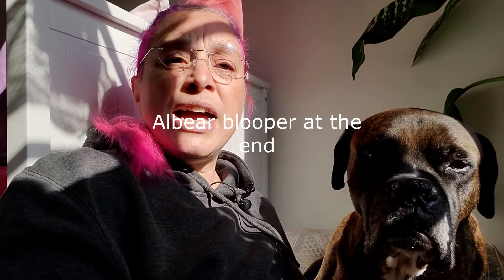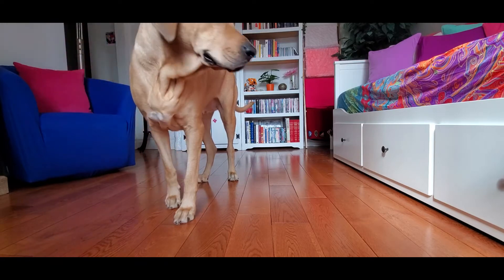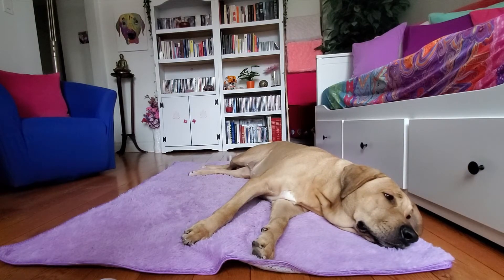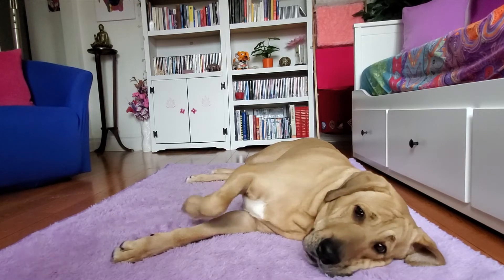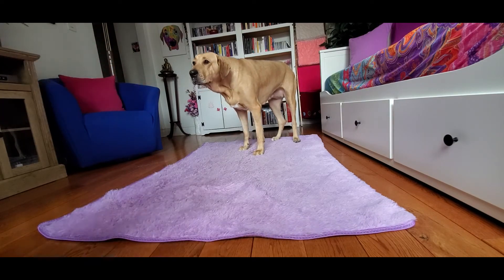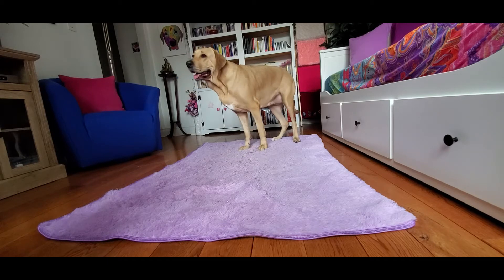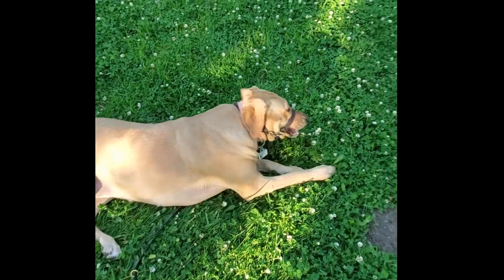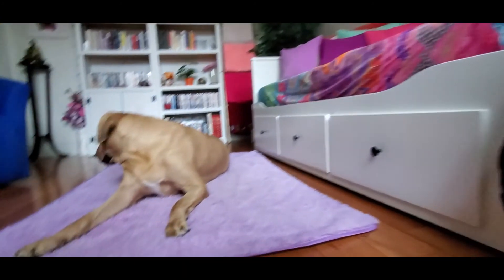How to training a dog to play dead - Without using lures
Did you ever want to teach your dog to play dead? You're in luck, I broke down the steps you need to train and show you how to do it.

Each step, aka behaviour, might require multiple training sessions with multiple conditioning trials. It will all depend on the dog. If you don't use lures, this will actually go a lot faster too.

You can check us out on the following platforms or shop for some incredible Dogue Shop and Creative Dog merch.

Training Pouches by Kel Tech Gear